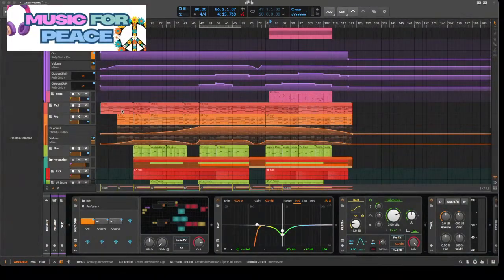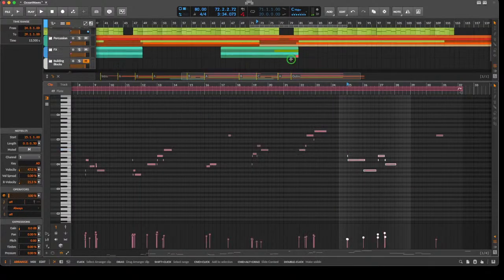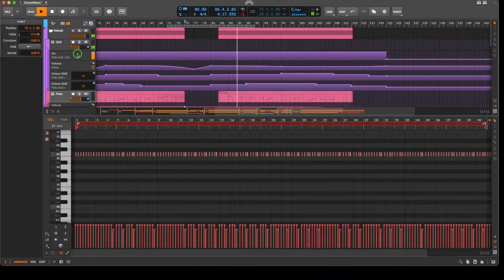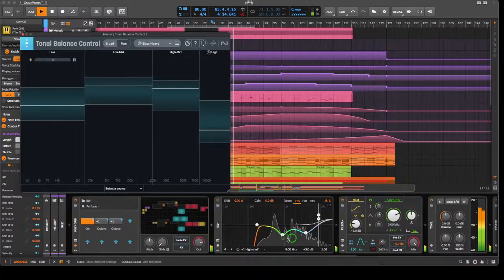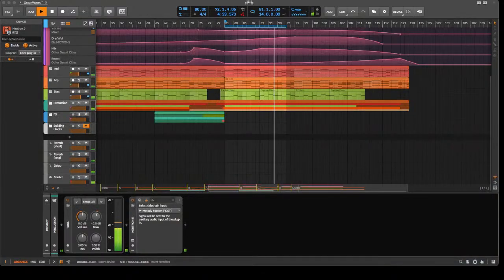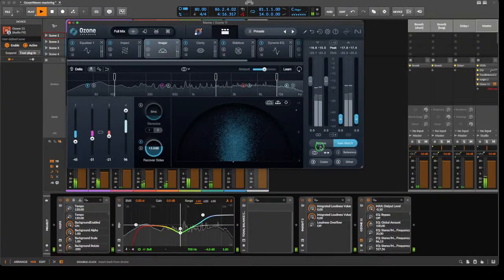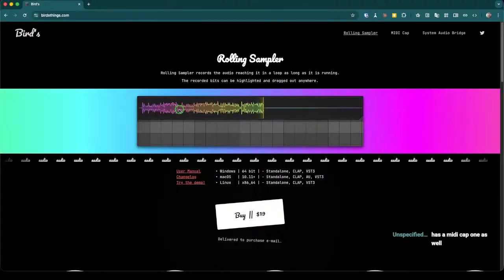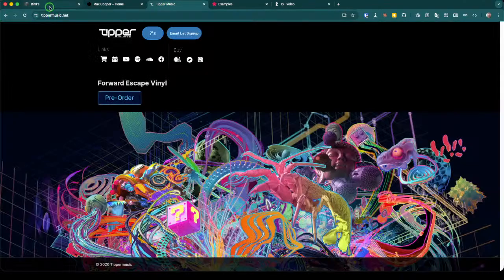MusicForPeace - Ocean Waves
Streaming music production for relaxation, healing, and peace.

🕊️ This stream is dedicated to peace and healing.